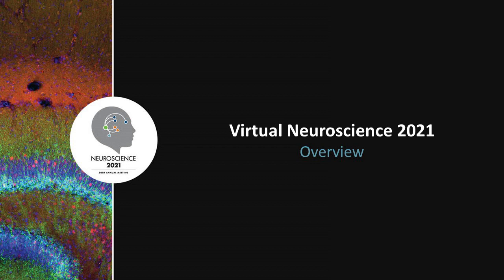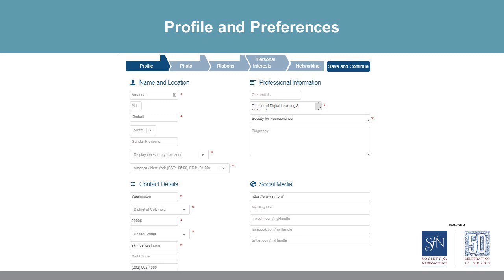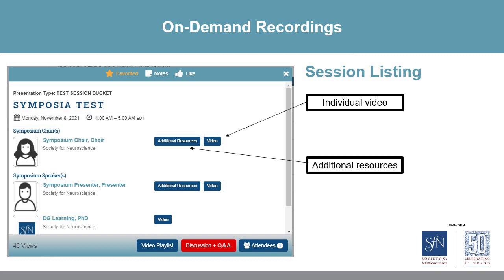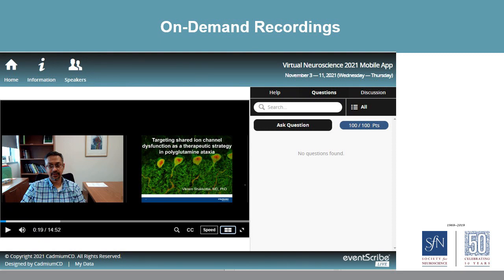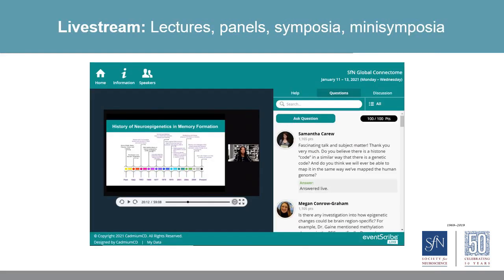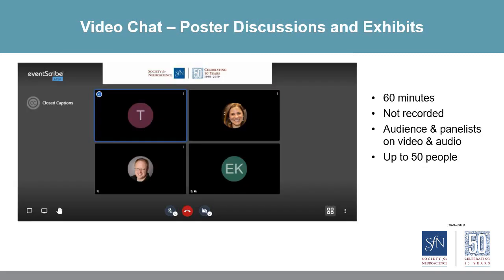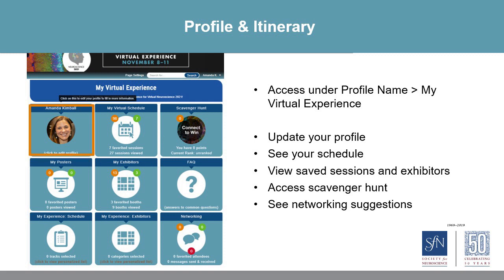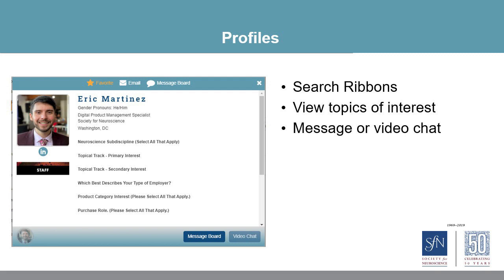Virtual Neuroscience 2021 Overview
This is a brief walkthrough of the key functions of this virtual experience.